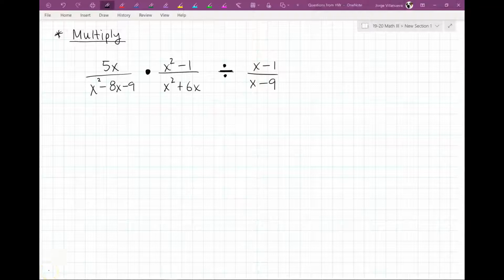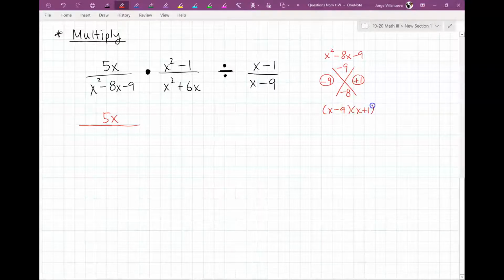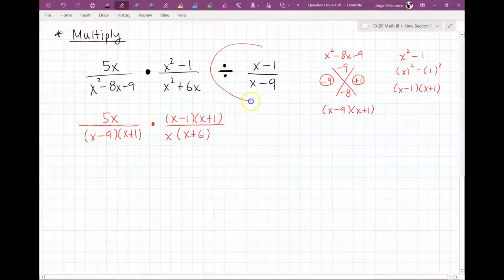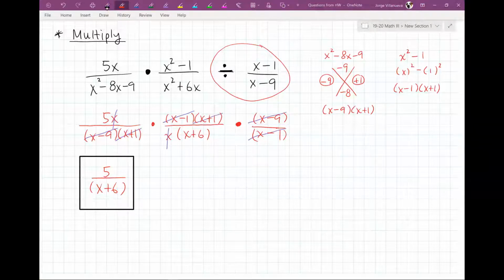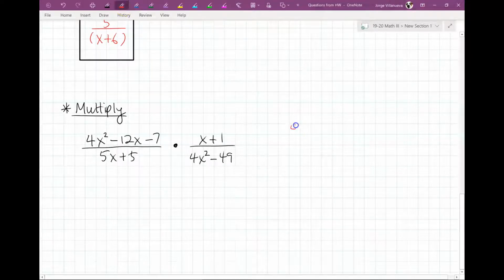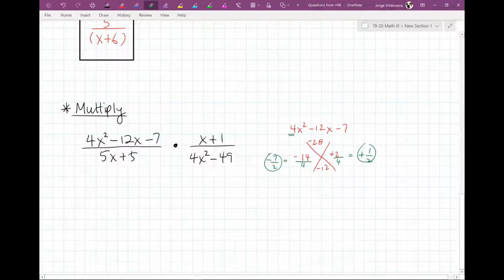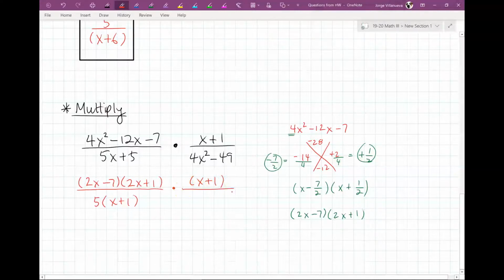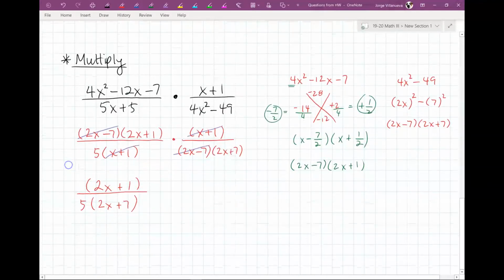ALEKS Lessons 1-3 Part 2